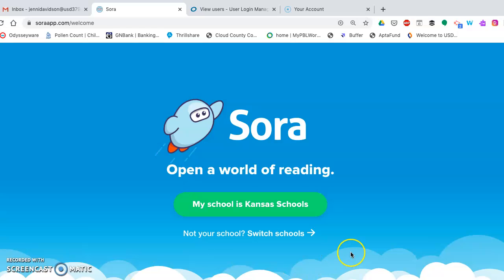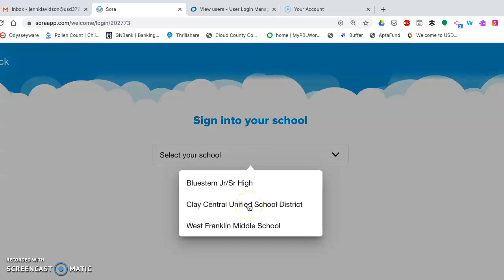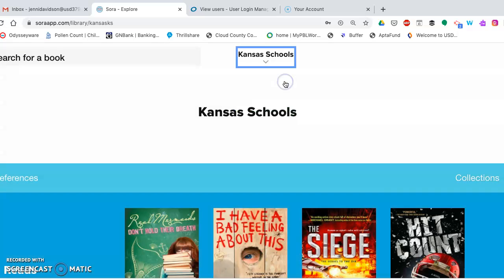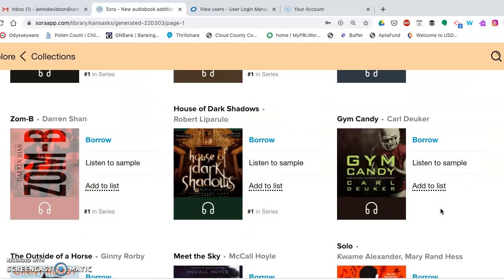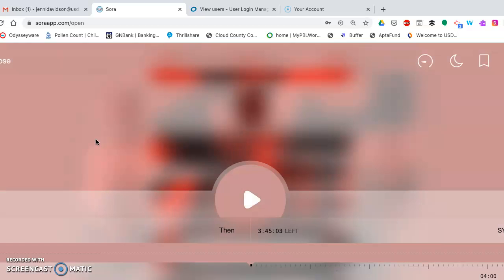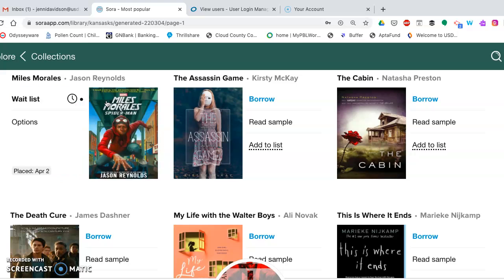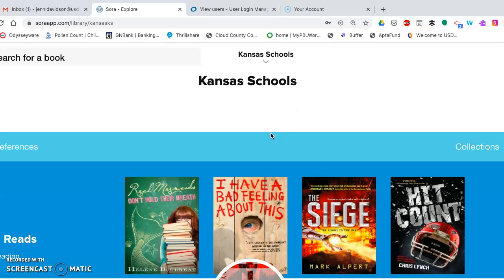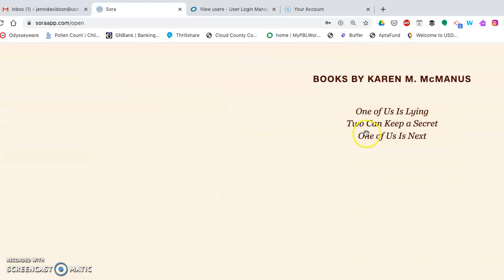USD 379 Sora Overdrive tutorial